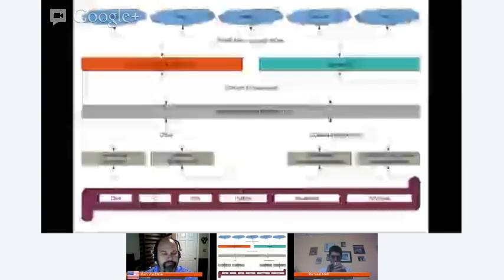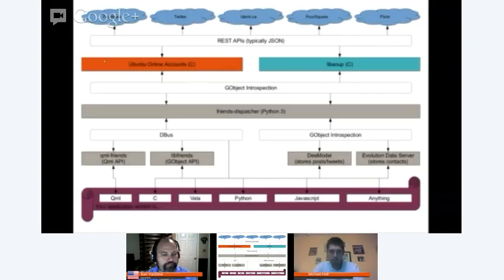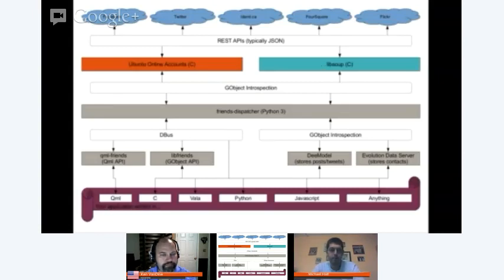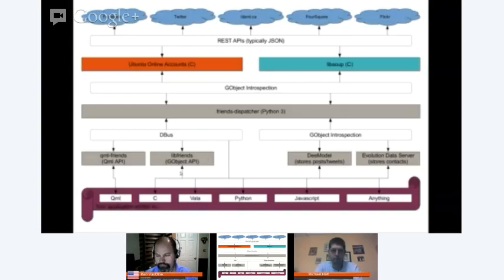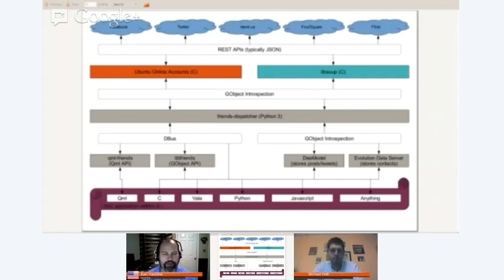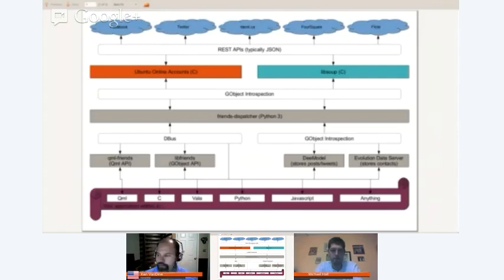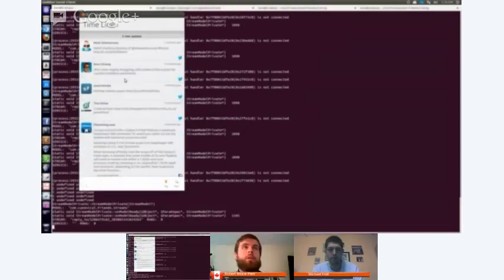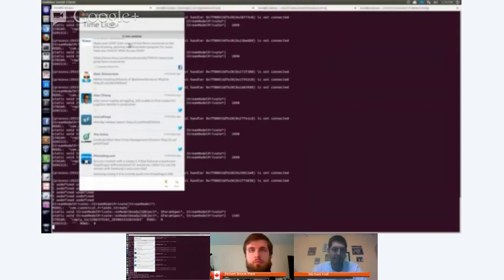Introducing Friends and Gwibber QML